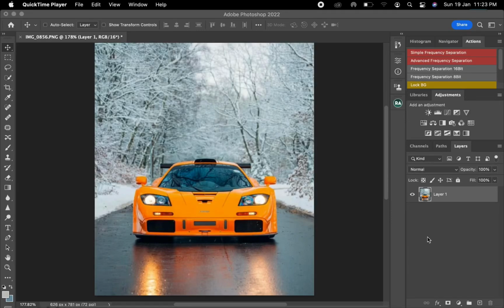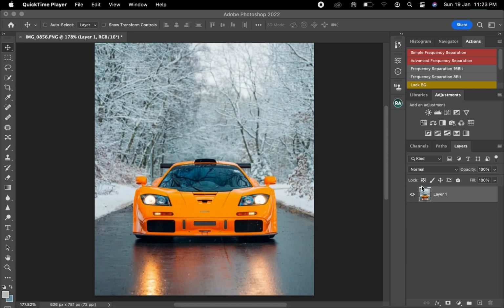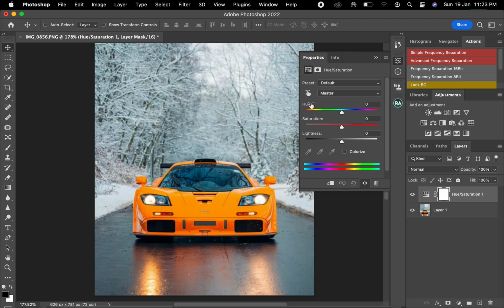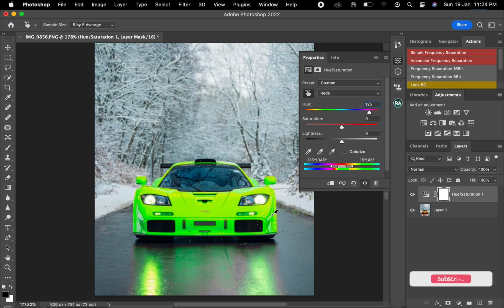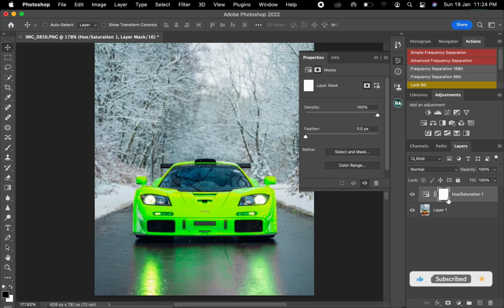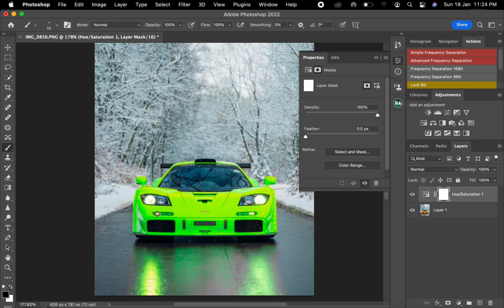Easiest Way to Change Car Color in Photoshop | Photoshop Tutorial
Learn the easiest and fastest way on changing any car color in photoshop with just a click, This method am sharing with you can change the car to any desired color.